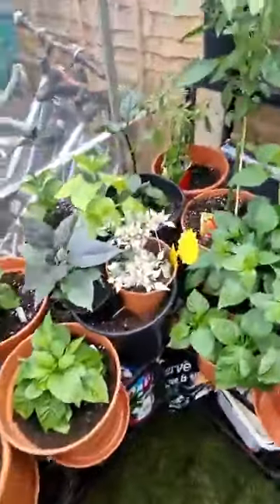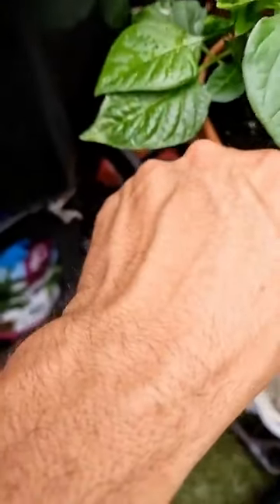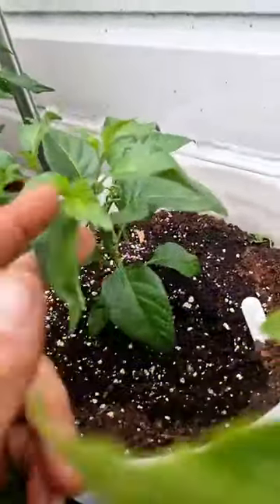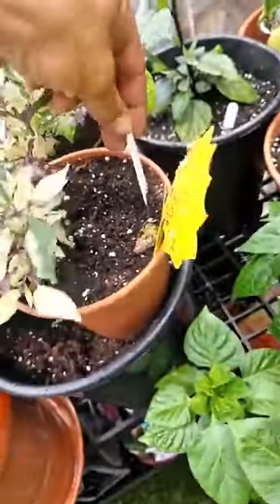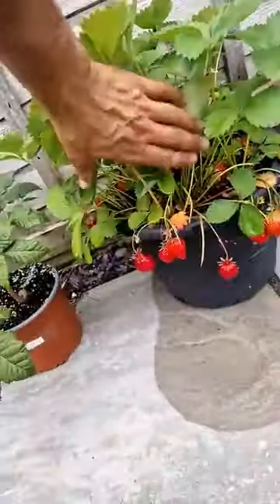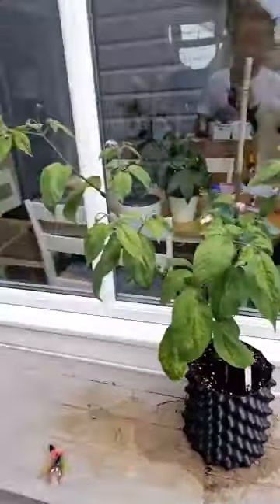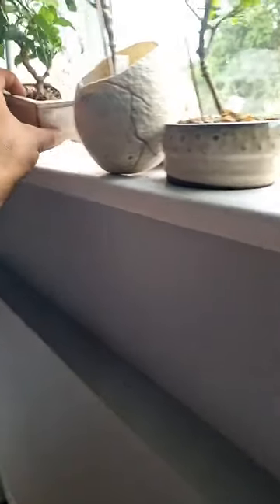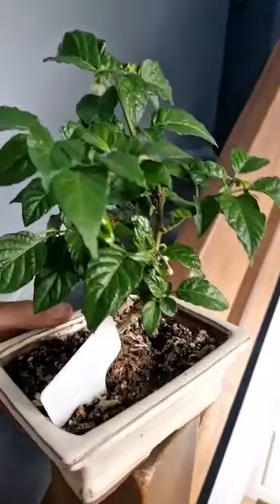Karl Gibbons is here with a plant update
Come see how Karl's plants are coming along this year